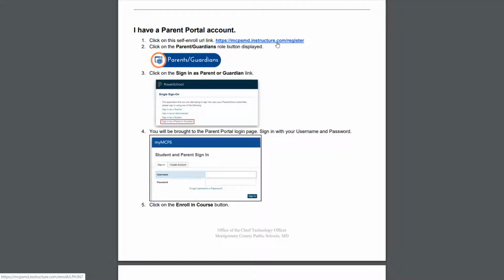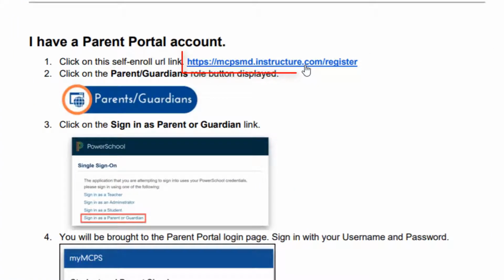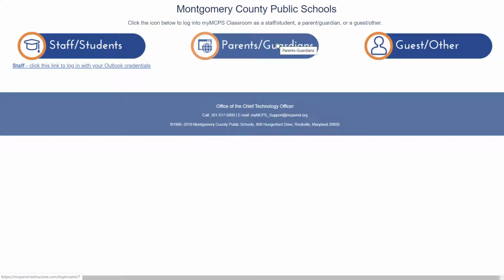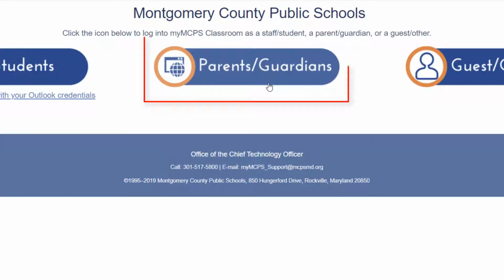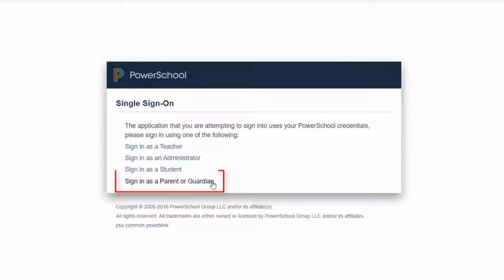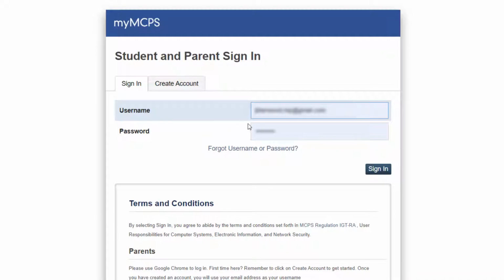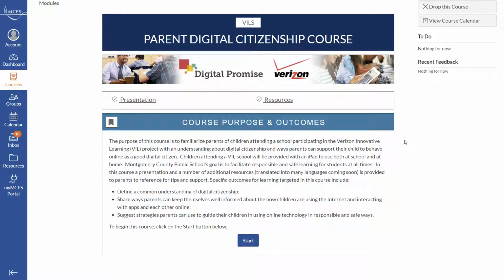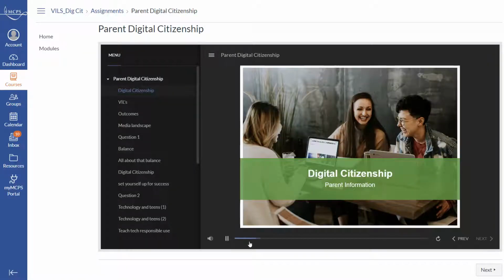Digital Citizenship Course Enrollment Screencast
How to access the online Digital Citizenship course through myMCPS Classroom.